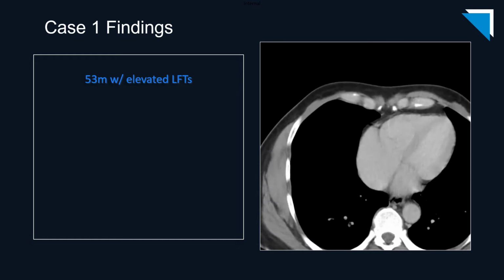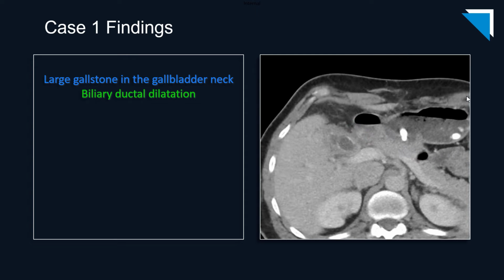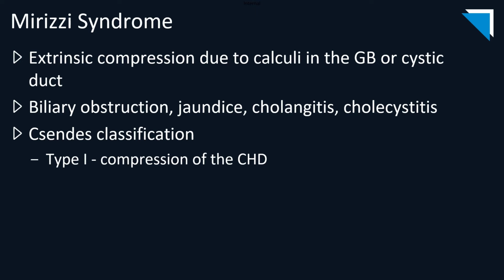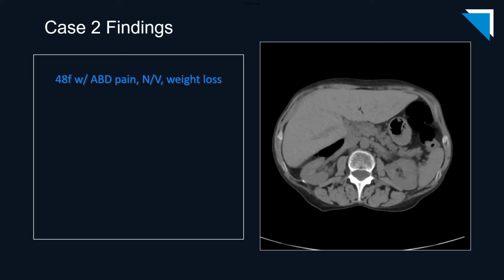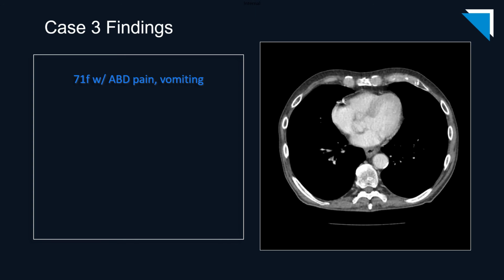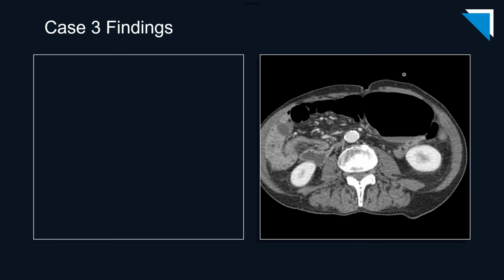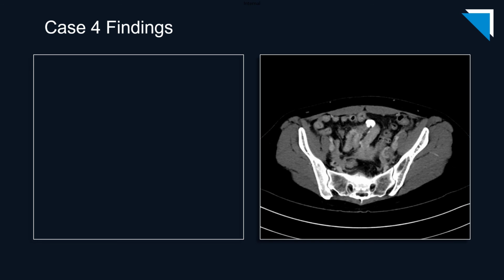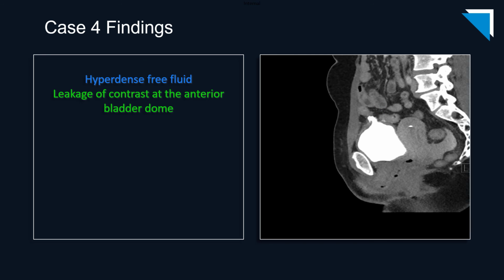QA Forum Part 3: Body | Free Radiology CME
Learning Objectives:
1. To review the imaging features of several common and uncommon gastrointestinal and genitourinary findings encountered in the emergency setting
2.To identify and reduce interpretation errors routinely encountered during the QA review process
3.To improve patient care by helping radiologists avoid common pitfalls in the diagnosis and characterization of body imaging findings